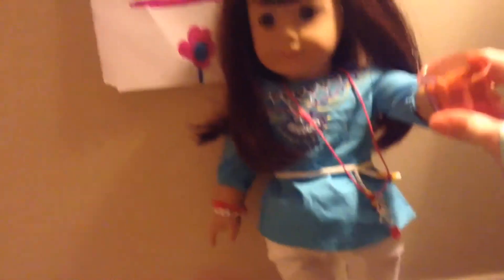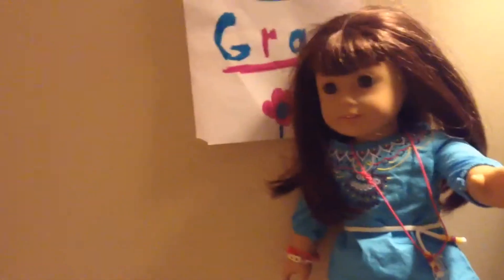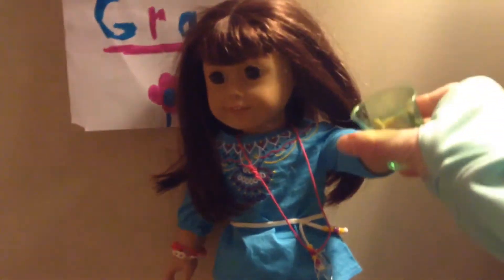American girl cup review